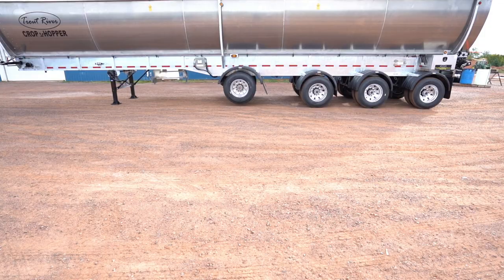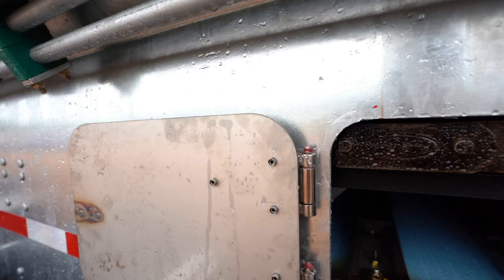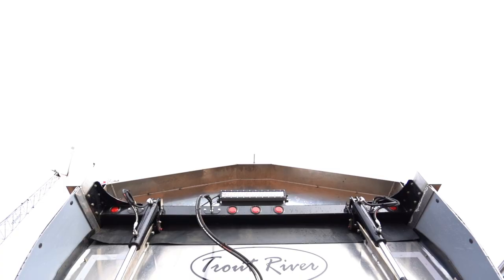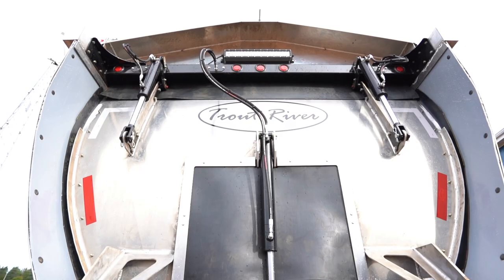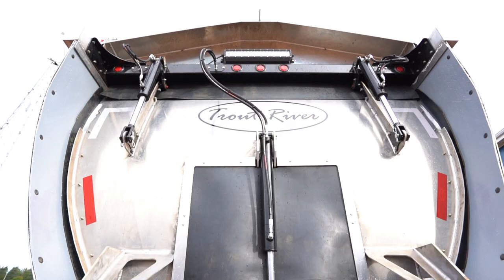The All New Crop Hopper || Trout River Industries